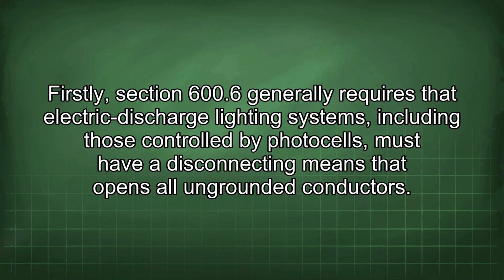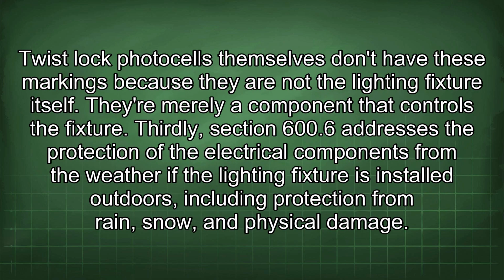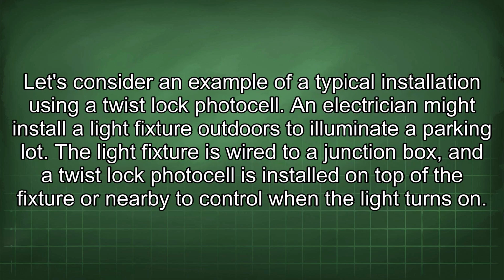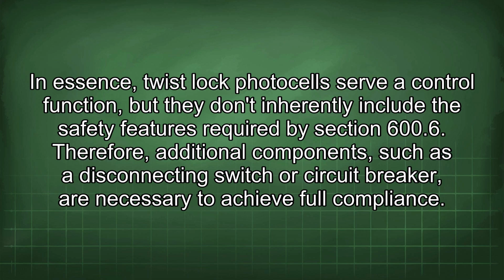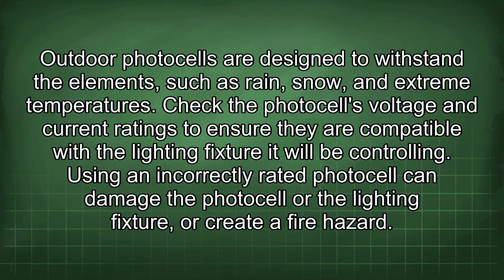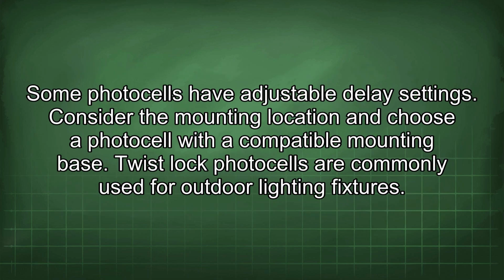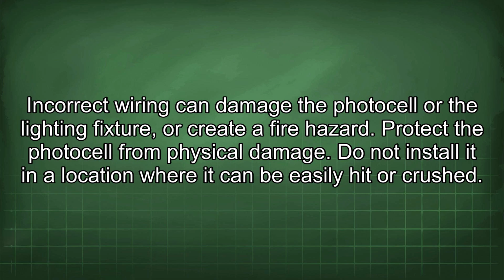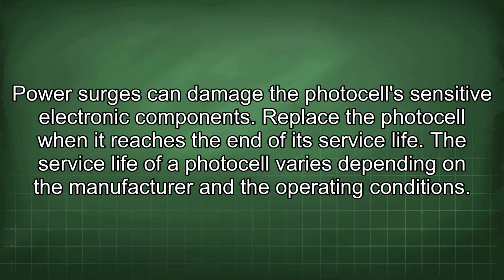Twist Lock Photocell and Section 600.6 Explained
This video clarifies whether a twist lock photocell is compliant with the requirements outlined in section 600.6 of the code. The short answer is no, it does not meet the requirements. Learn why and what alternatives to consider.